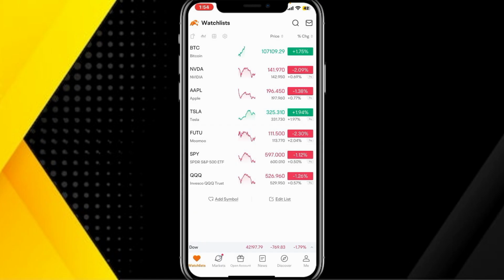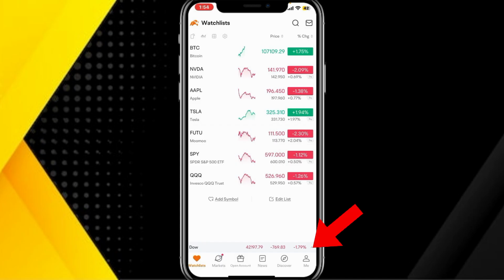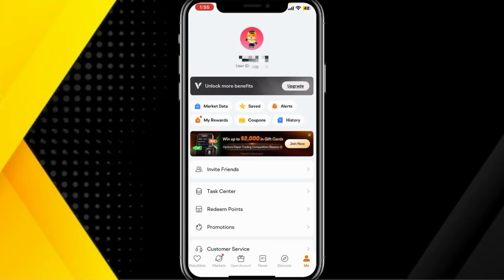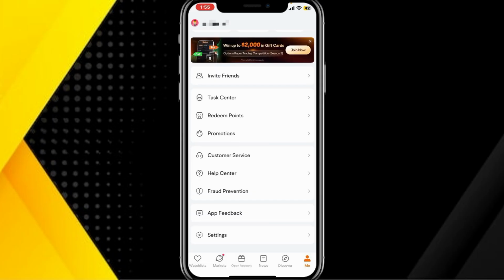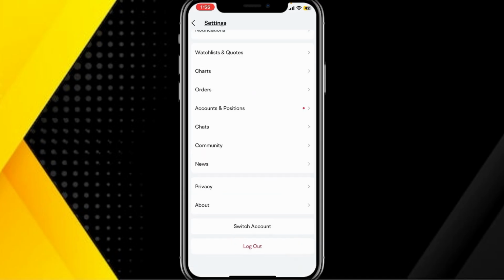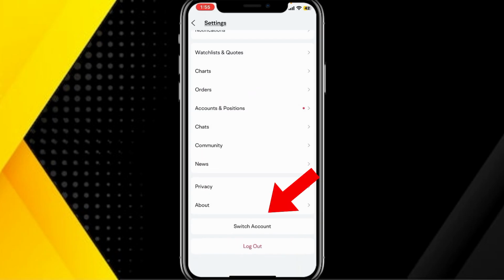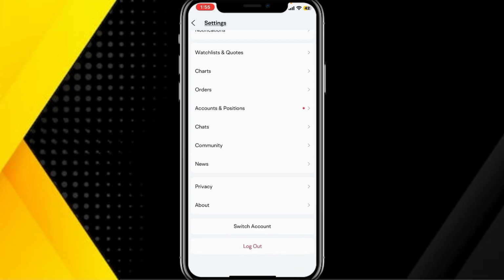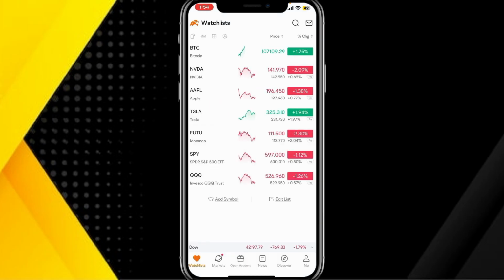HOW TO SWITCH ACCOUNT ON MOOMOO 2026 (BEGINNER GUIDE)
In this tutorial, we will guide you through the process of switching accounts on the Moomoo platform. Whether you're managing multiple investment portfolios or accessing different trading features, understanding how to switch accounts seamlessly is essential for optimizing your trading experience.

By the end of this video, you will have a clear understanding of the account-switching process on Moomoo. We encourage you to watch till the end to ensure you don’t miss any important steps in this straightforward tutorial.